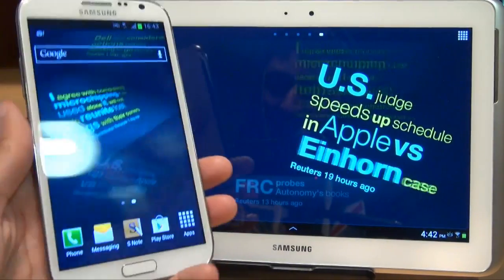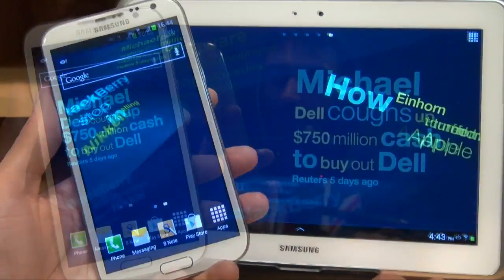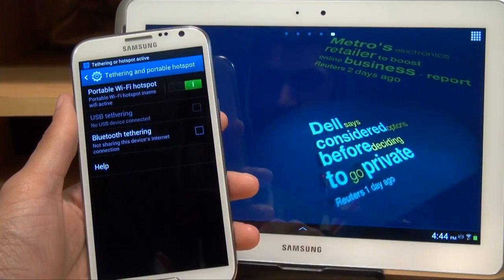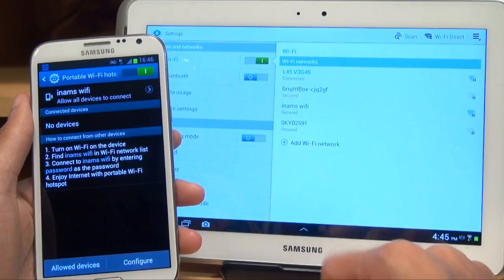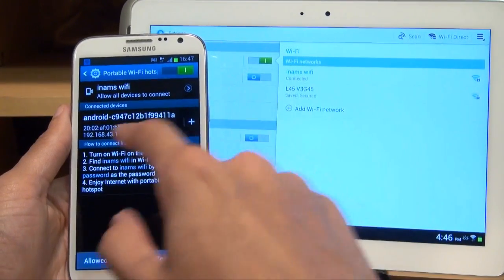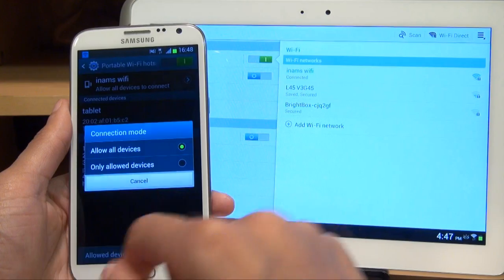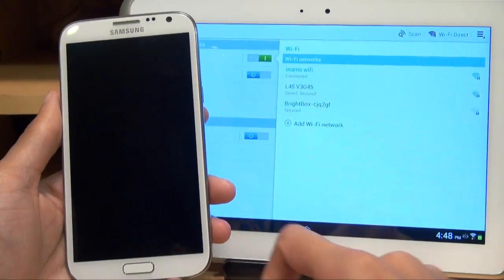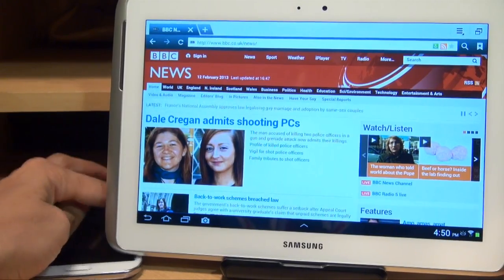Set Up Portable Wifi Hotspot & Teathering to Tablet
Check out how to setup a portable wifi hotspot and use you wifi enabled tablet to connect to it when you are out and about without the tablet have a 3g mobile data contract.

In this example I am using a Samsung Galaxy Note 2 II (GT-N7100 / GT-N7105) and a Samsung Galaxy Note 10.1 Tablet Wifi Only not 3G

Set Up Portable Wifi Hotspot  & Teathering to Tablet From Smartphone